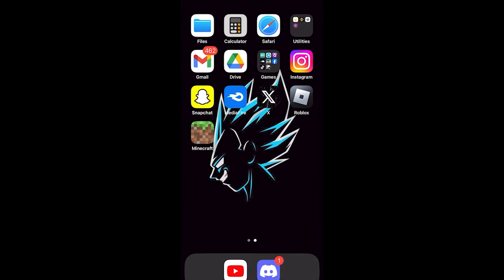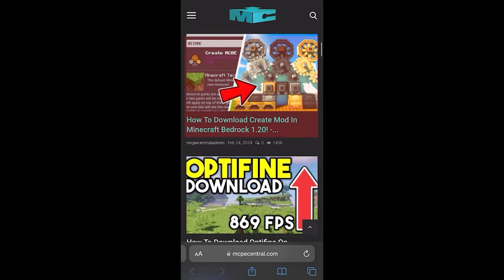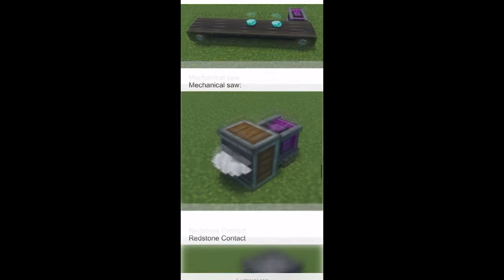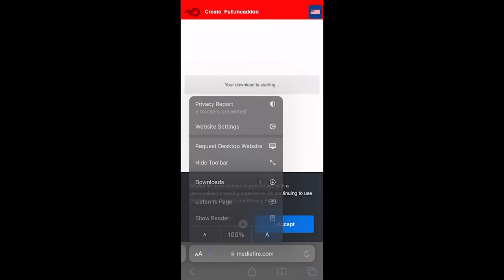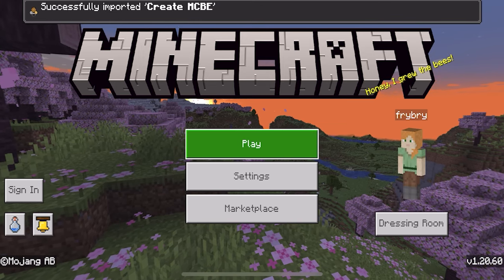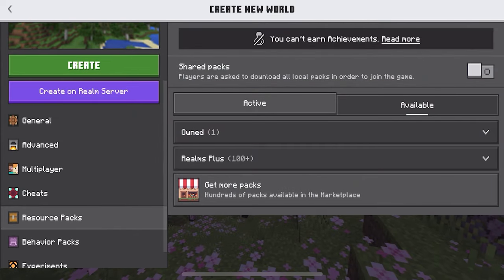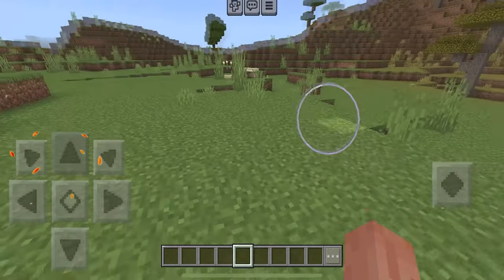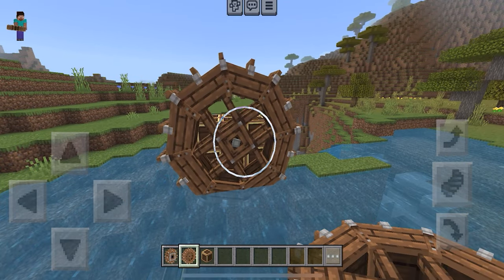How To Download Addons For Minecraft PE IOS! - Minecraft Bedrock Edition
SHOUT OUT @HeartxD for this footage!

Unlock the full potential of Minecraft PE iOS with our comprehensive tutorial on how to download addons and mods! Whether you're looking to enhance your gameplay with new features or customize your Minecraft experience, this guide has you covered.

Learn how to download addons for Minecraft PE iOS, including step-by-step instructions for both iPhone and iPad users. From installing addons for Minecraft PE on iOS to exploring a wide range of mods, this video covers everything you need to know.

Discover the secrets of adding new content to your Minecraft Bedrock Edition, right from your iOS device. Explore the vast library of addons available for Minecraft PE, and unleash your creativity with custom mods designed specifically for iOS Minecraft players.

Join us as we dive into the world of Minecraft Bedrock Edition and learn how to download addons and mods on iPhone and iPad. Whether you're a seasoned player or just starting your Minecraft journey, this guide is perfect for anyone looking to expand their gameplay experience on iOS.

Don't miss out on the opportunity to take your Minecraft PE iOS experience to the next level. Watch now and start downloading addons and mods for Minecraft PE iOS today!